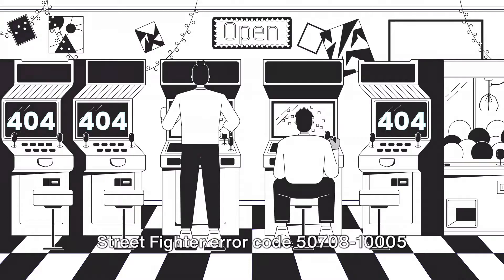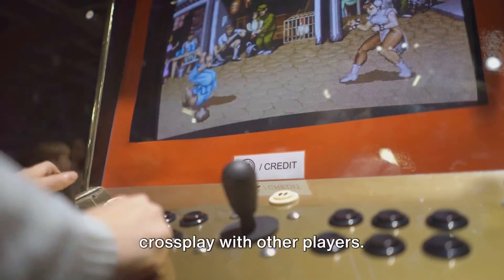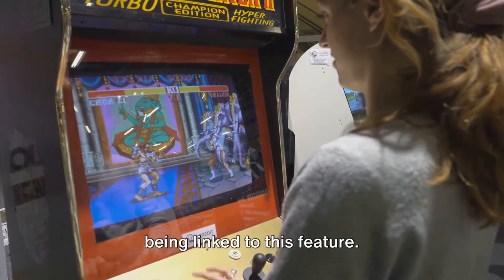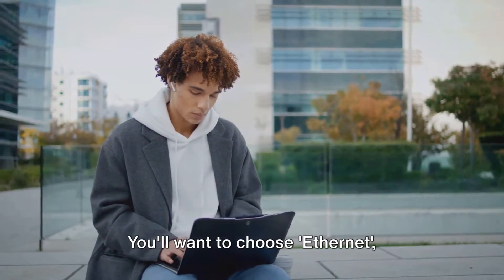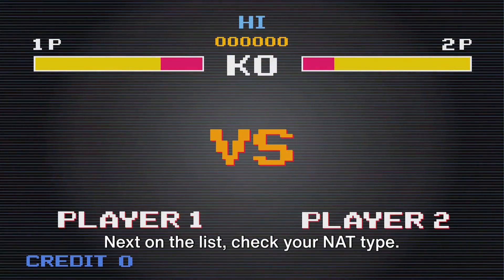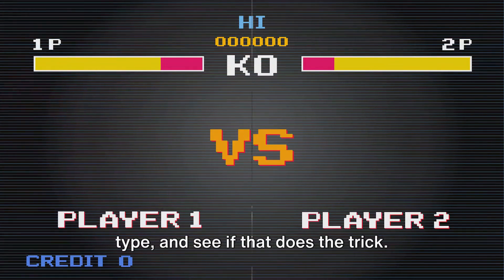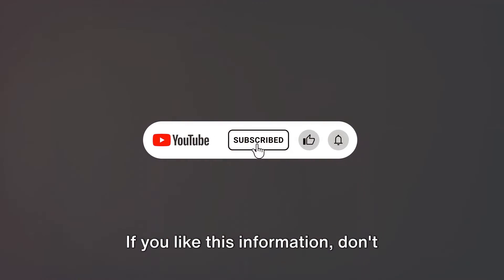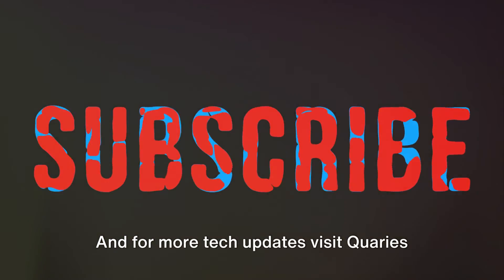How To Resolve Street Fighter Error Code 50708-10005 R3152-AAA-AAA2:BB6?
Struggling with the Street Fighter error code 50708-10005 R3152-AAA-AAA2:BB6? In this video, we break down the causes and provide step-by-step troubleshooting methods to get you back in the game. Our detailed guide is based on extensive research and practical solutions to ensure you can resolve this issue efficiently. Don't let error codes ruin your gaming experience – watch now and fix the Street Fighter error code 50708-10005 quickly!

OUTLINE:

00:00:00 BB6
00:00:31 Disabling Crossplay Feature
00:00:42 Unchecking IPv6 for PC Players
00:01:12 Checking NAT Type
00:01:20 Global Version of the Game
00:01:32 Summary and Conclusion